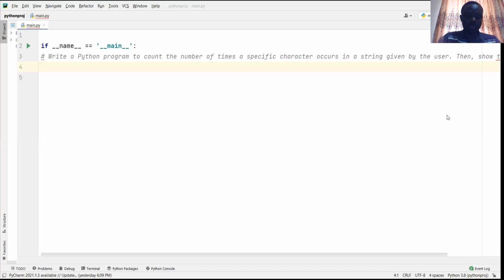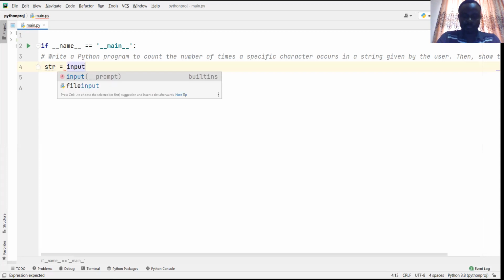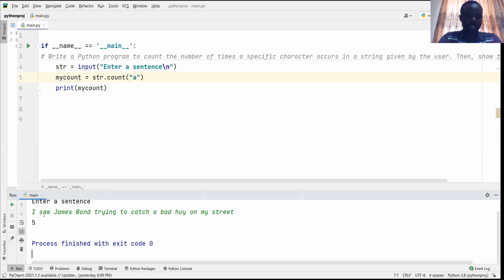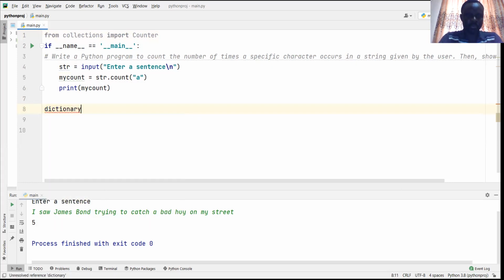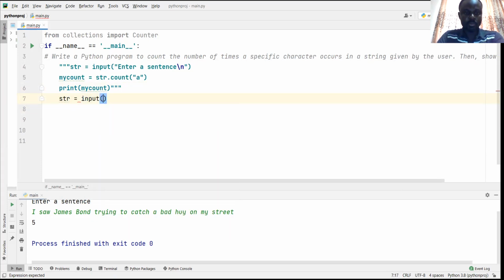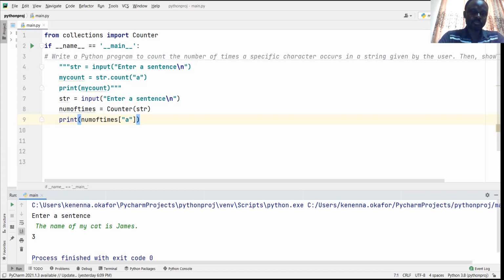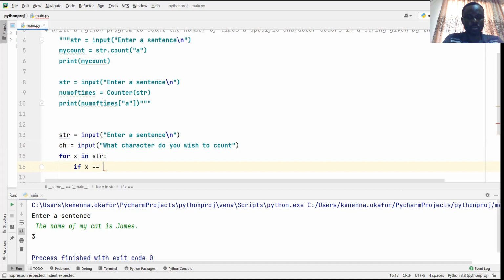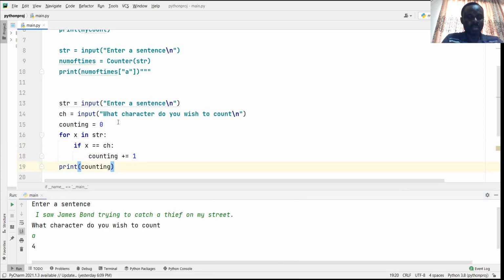Python program to count the occurrence of a character in a string in Python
How to write a Python program to count the number of times a specific character occurs in a string given by the user. Then, show the result. Three different ways to do it.